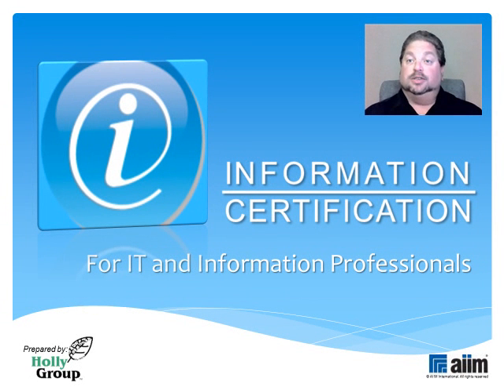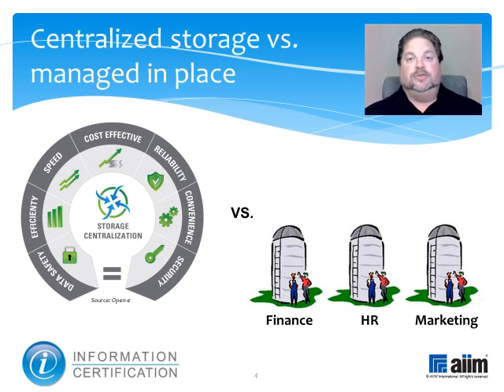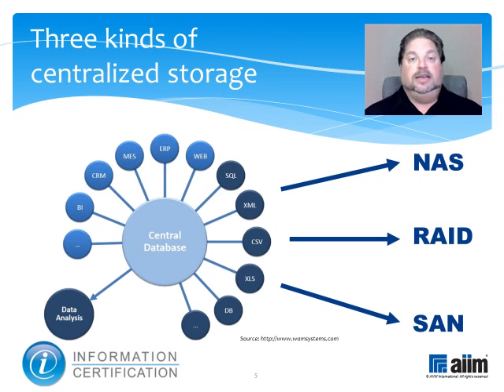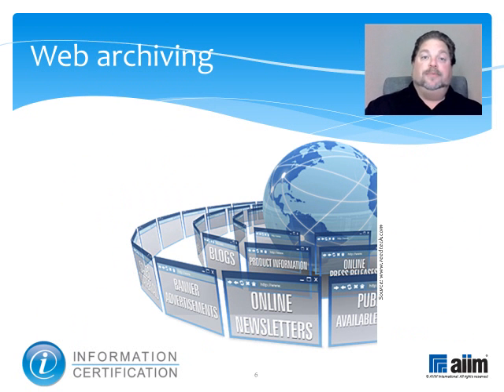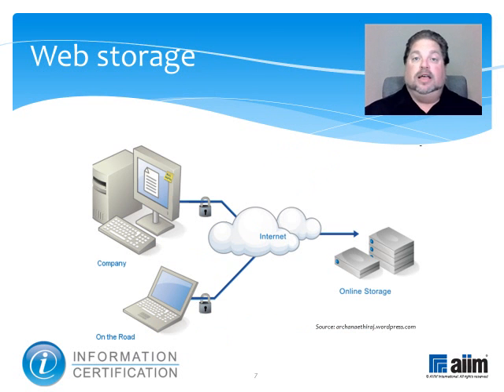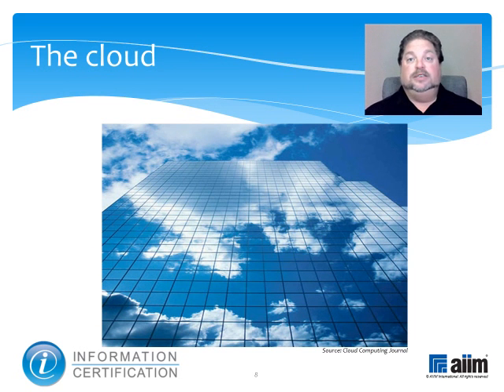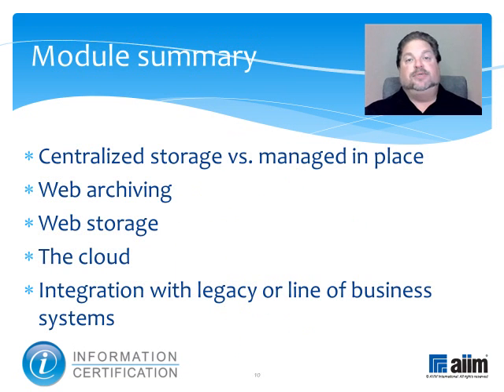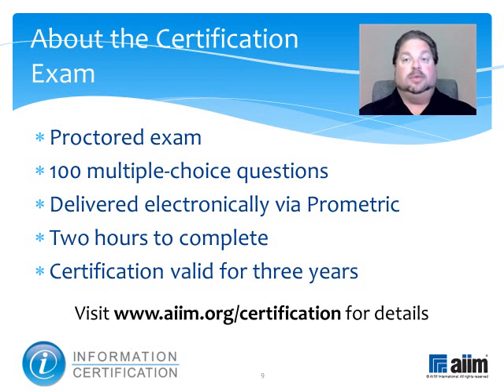4.5.2 Alternative Approaches to Archiving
This video describes various approaches to archiving including web archiving, web storage, the cloud, and integration with legacy and line of business applications.